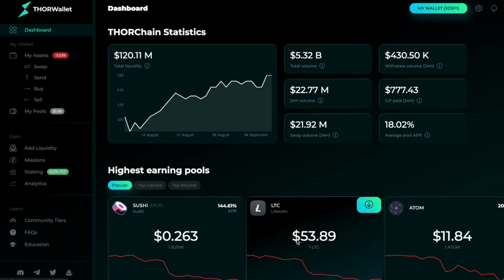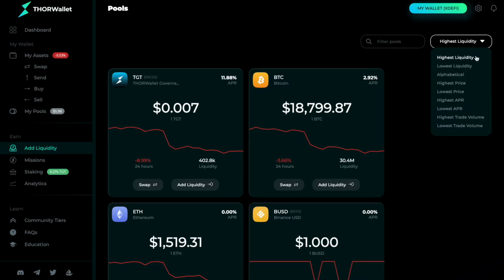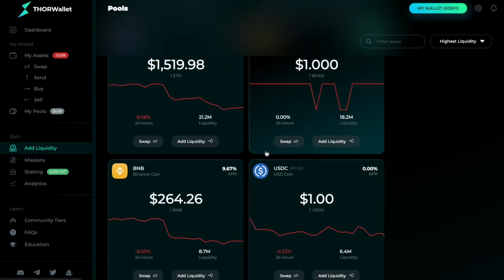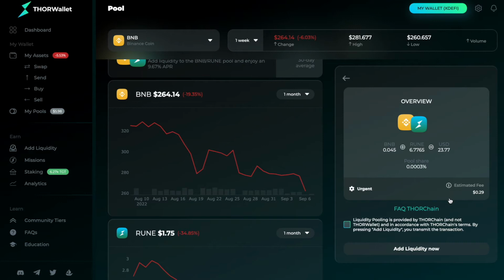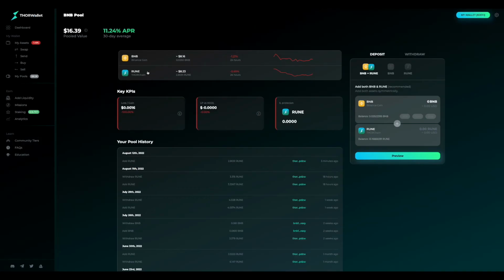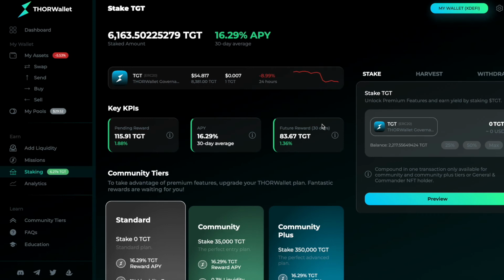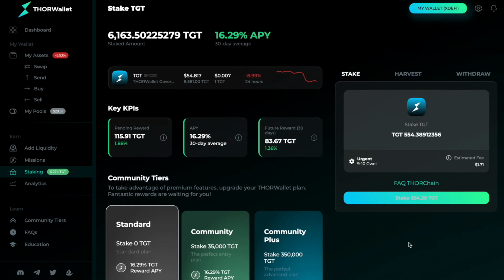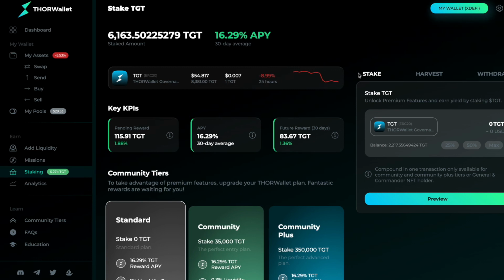LP & Staking with the WebApp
In this video, we will have a look at how you can provide liquidity and stake $TGT using THORWallet DEX WebApp.